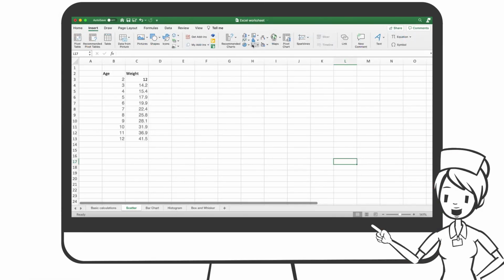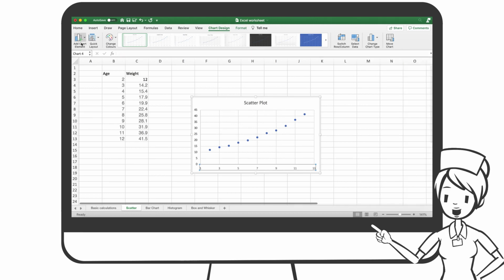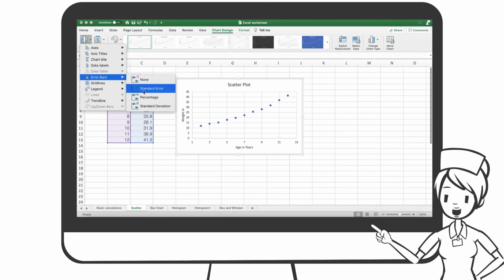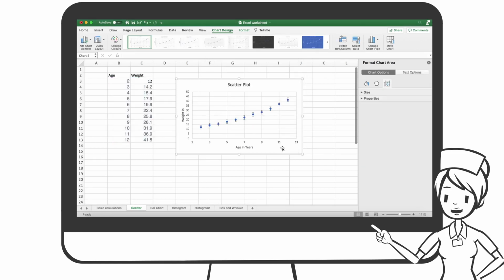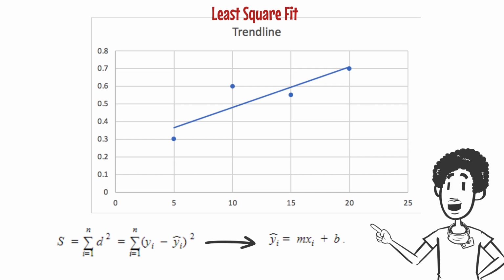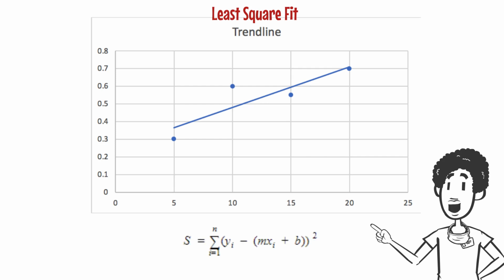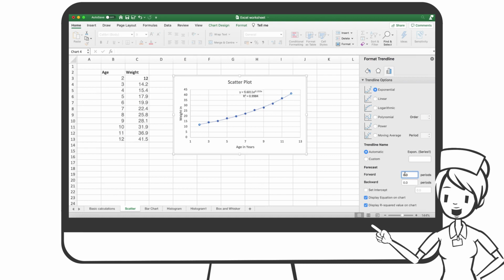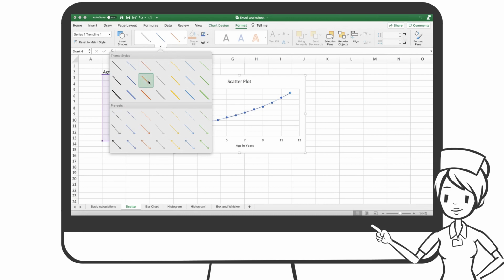Scatter Plot, Error bars and Trendline in Excel (Mac)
In this video we show how to create a Scatter plot and how to add Error bars and Trendlines in Microsoft Excel.